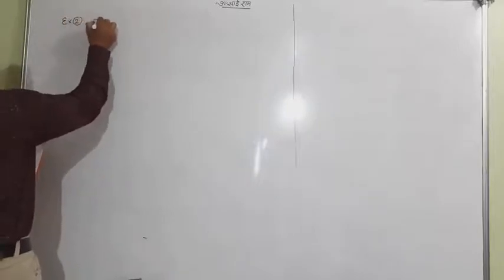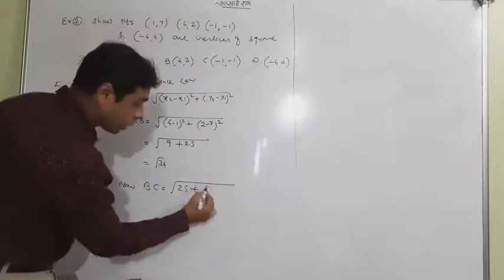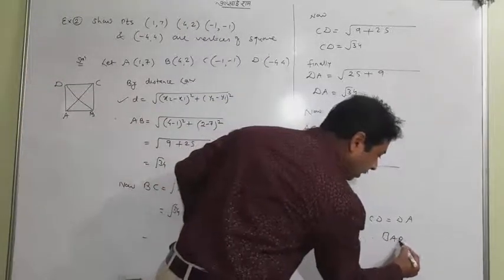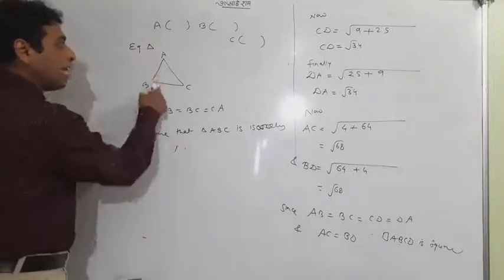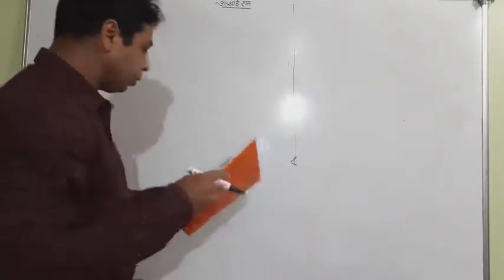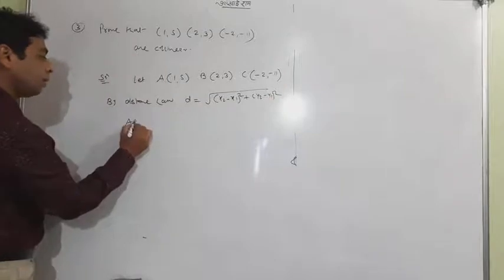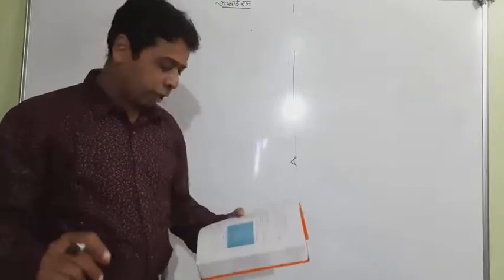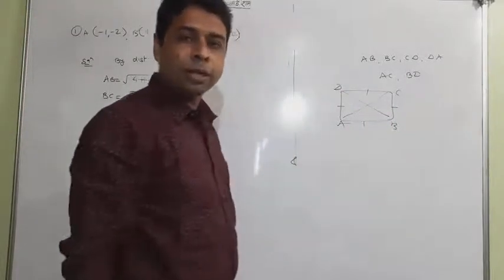CLASS X || COORDINATE GEOMETRY|| MATHS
QUESTIONS BASED ON DISTANCE LAW